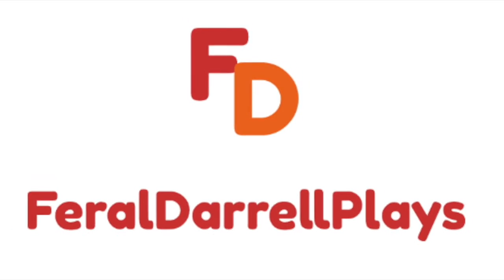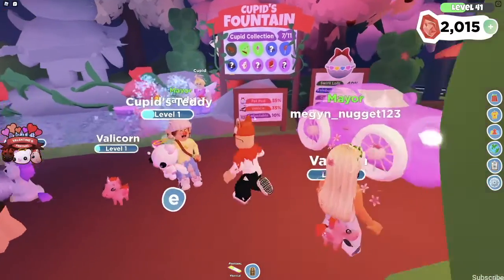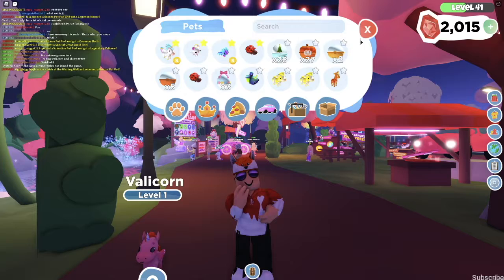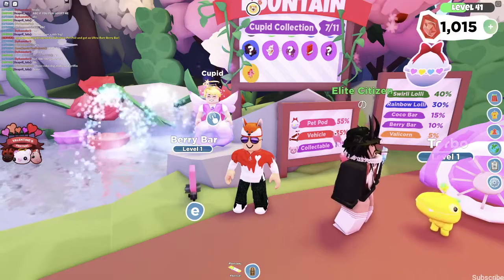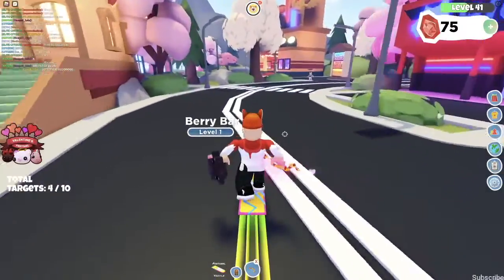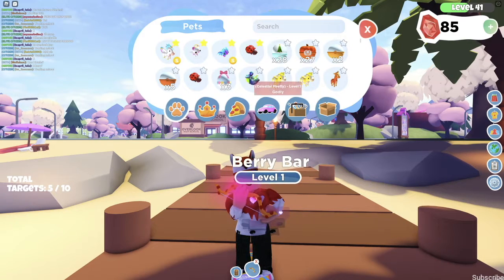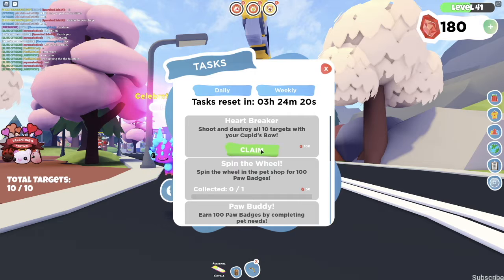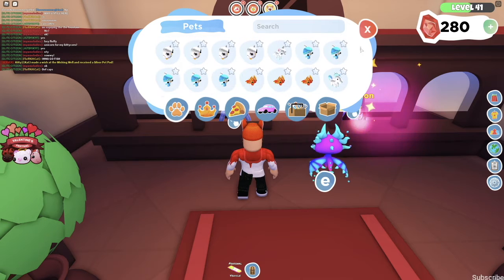My Opinions & My Rating of the Overlook Bay Valentine's Day Update 2021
In this video I will be rating each new pet and item in the update. I will be rating the update as a whole as well. Lastly, I will be showing you where all of the targets are so you can get gems fast!

Then comment your roblox name in the comments below and tell me what giveaway you are entering for (overlook bay, or adopt me, or both)

-Huge 50 Subscriber Celebration Giveaway: details next week about start and end dates